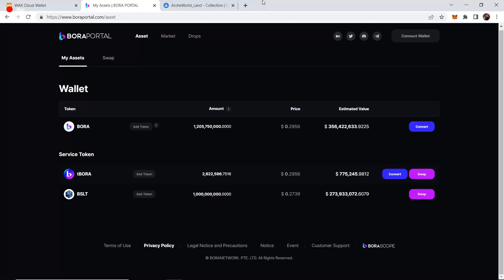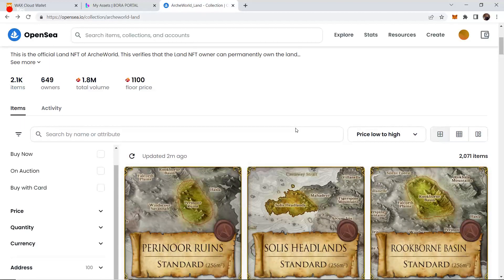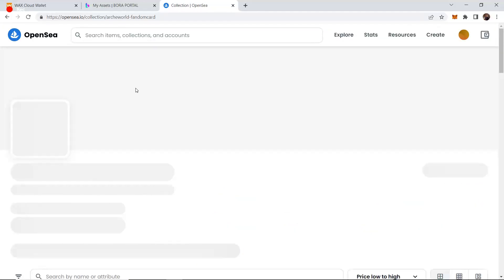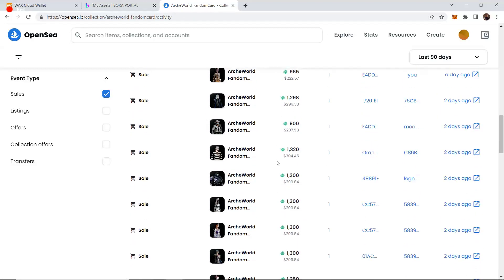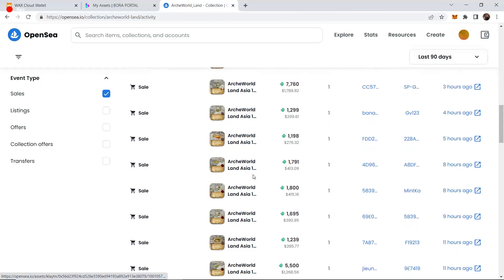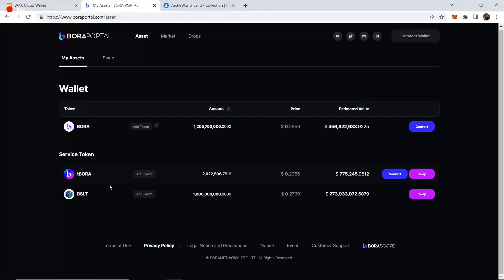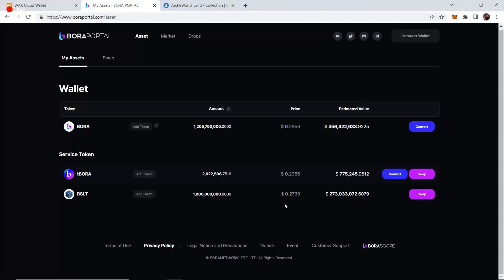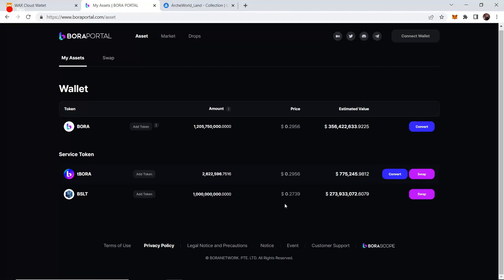Archeworld $BSLT BSLT blue salt token price update .27 cents now! Will it keep going up higher?